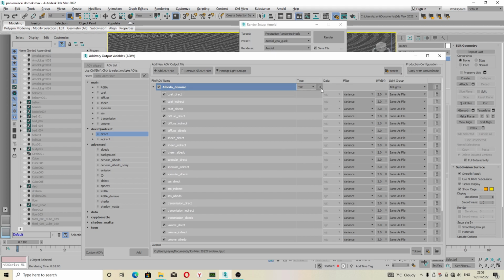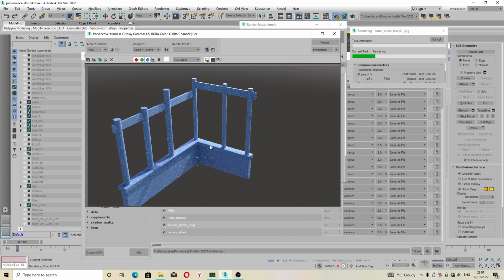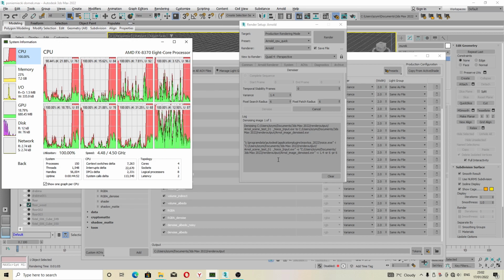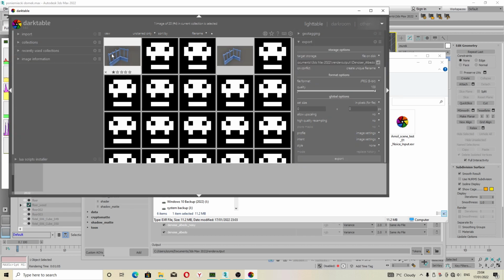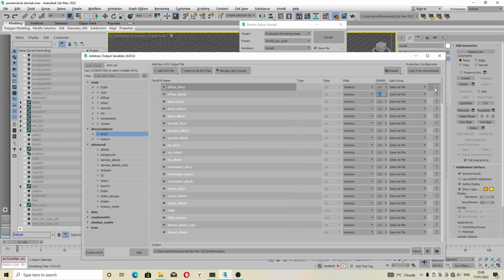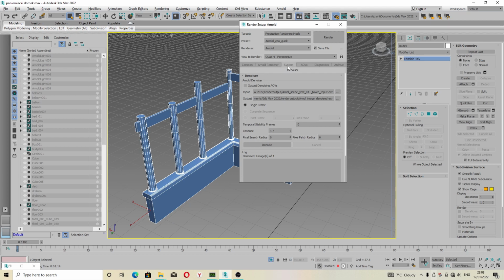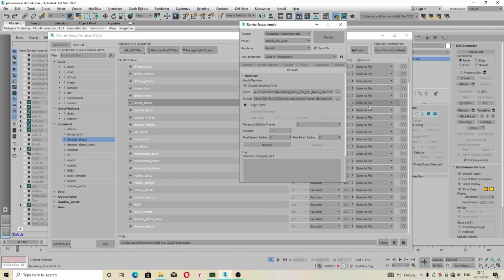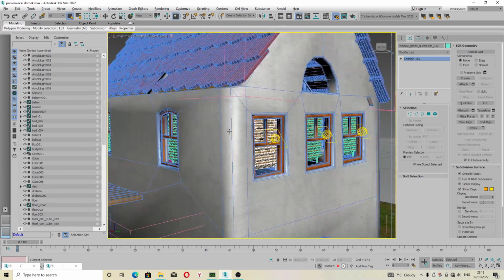3ds max 2022 - how to use Arbitrary Output variables Manager (AOVs) - tutorial EN 2022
3ds max 2022 - how to use Arbitrary Output variables Manager (AOVs) - tutorial EN 2022